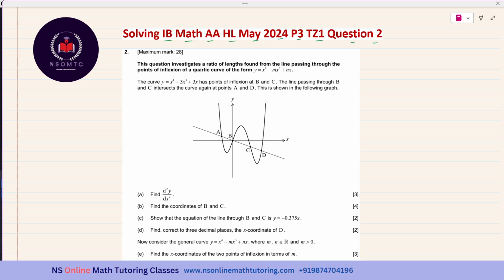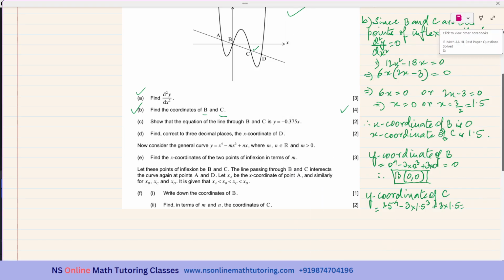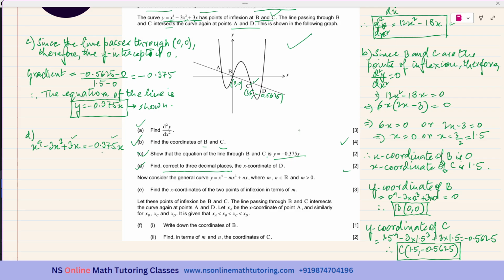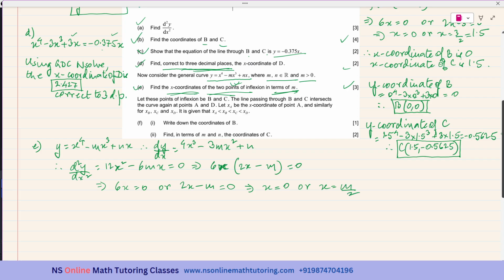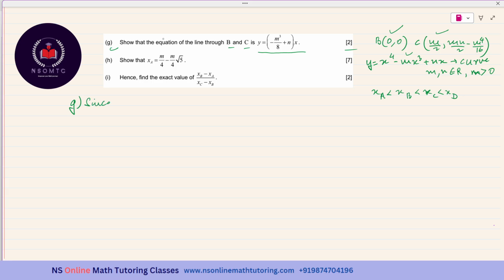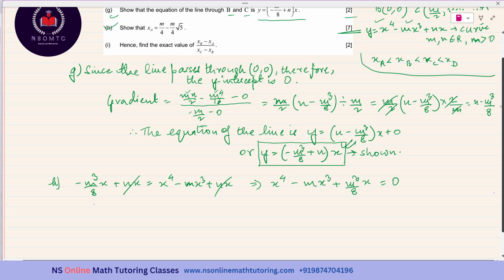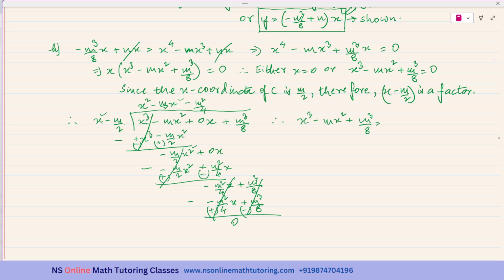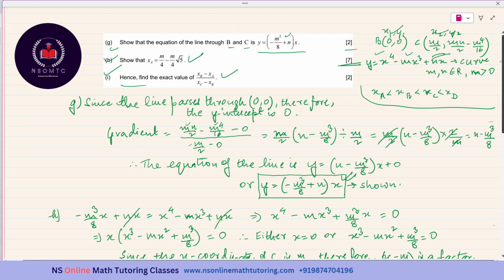IB Math AA HL May 2024 P3 TZ1 Q2 on Polynomials and Calculus solved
IB Math AA HL May 2024 Paper 3 TZ1 past paper Question 2, on Polynomials & Calculus solved. NS Online Math Classes is solving IB Math AA HL past papers questions. All the solved questions of a paper are grouped in a playlist.

0:00:00 introduction of myself and my channel.
0:00:44 Question 2 explained.
0:01:20 Question 2a) explained and solved.
0:02:32 Question 2b) explained and solved.
0:07:18 Question 2c) explained and solved.
0:10:19 Question 2d) explained and solved.
0:15:21 Question 2e) explained and solved.
0:17:58 Question 2f) explained and solved.
0:22:31 Question 2g) explained and solved.
0:26:19 Question 2h) explained and solved.
0:37:20 Question 2i) explained and solved.
0:39:38 thanking and ending the session.